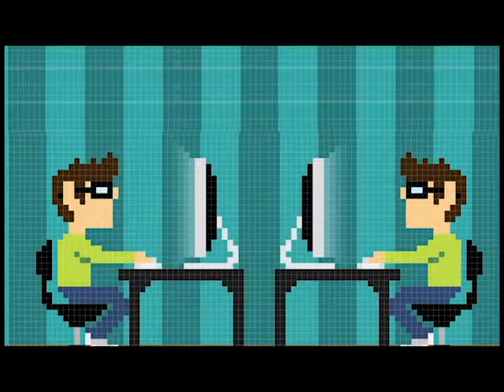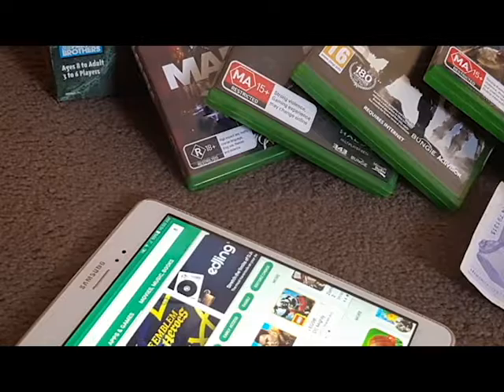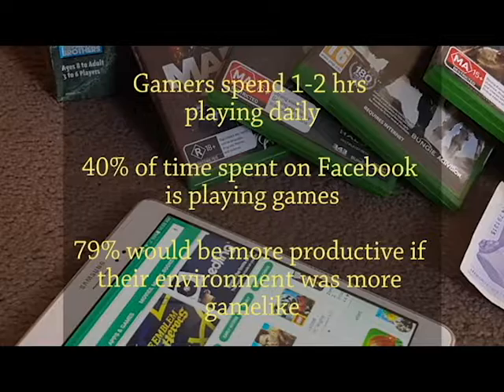A Gen Y Perspective on Gamification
From education and training to crossing the road and reading books, Gamification is growing to become more a part of your life than you realised.

References:

Dobson, J.F., Vignale, G.& Das, M.P. eds., 2013. Electronic density functional theory: recent progress and new directions. Springer Science & Business Media.

Kapp, Karl 2013. “The Gamification of Learning and Instruction Fieldbook”, Center for Creative Leadership,

Kim, B. 2015, "The Popularity of Gamification in the Mobile and Social Era", Library Technology Reports, vol. 51, no. 2, pp. 5

Lee, J. J. & Hammer, J. 2011, 'Gamification in Education: What, How, Why Bother?', Academic Exchange Quarterly

McCarthy, Kietzmann, Robson, Plangger & Pitt 2014. “Understanding Gamification of User Experiences”, Advances in Consumer Research,  Vol. 42, p352 -356

McGonigal, J. 2011, 'Reality is Broken', Games for Health Journal

Attributions

Edited in Adobe Premier 2015